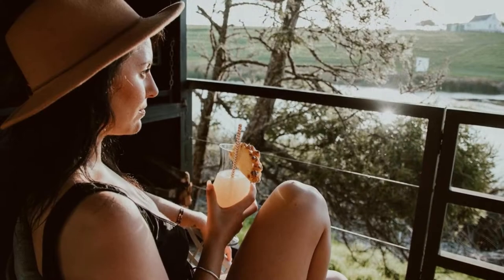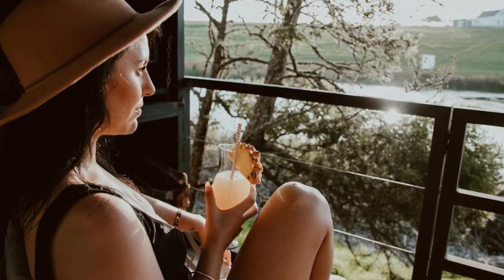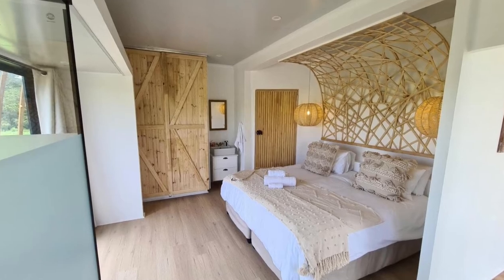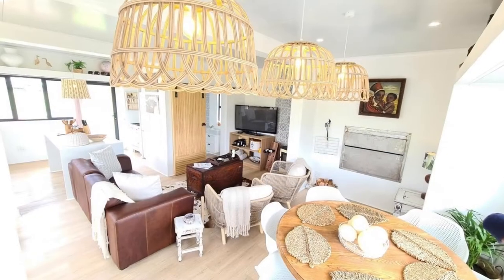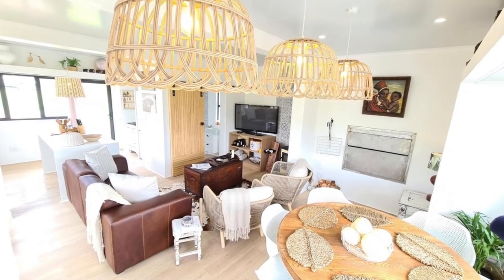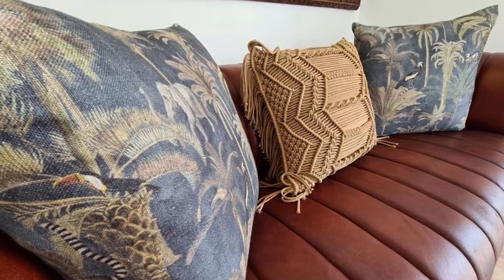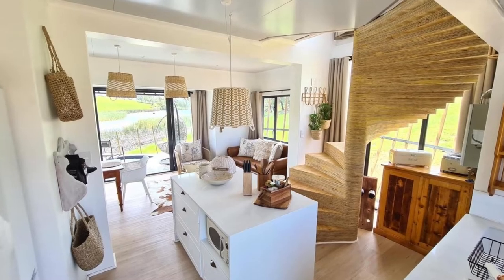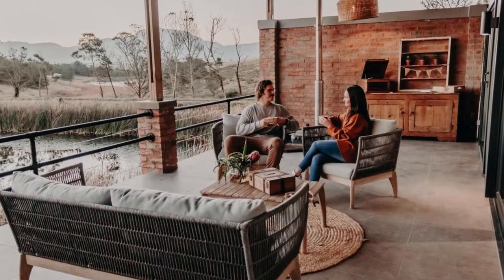Buff & Fellow Eco Cabins - Accommodation In George, Western Cape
Looking for an unforgettable vacation destination? Look no further than Buff & Fellow Eco Cabins!

The converted shipping containers create unique accommodations that are perfect for honeymooners, families, or groups of friends. Situated next to a beautiful dam in the Outeniqua Mountains, the cabins offer stunning views of the wildlife, including buffalo and rhinos.

There are both 4-sleeper and 2-sleeper cabins available, all of which include an indoor and outdoor shower and bath, open plan kitchen and living room, DSTV, fully equipped kitchen, wood-fired hot tub, braai area, and patio with lake and mountain views.

Come experience the beauty and tranquility of Buff & Fellow Eco Cabins!